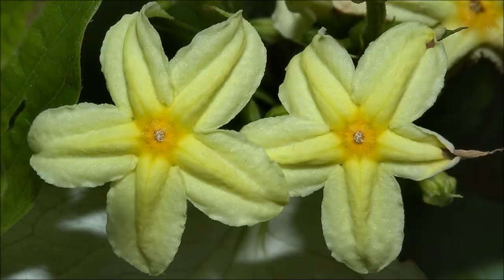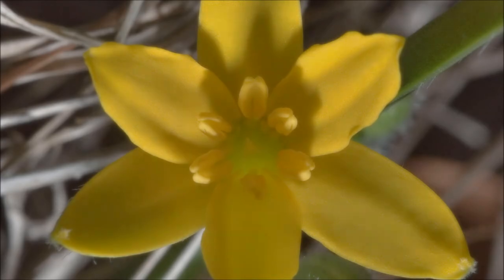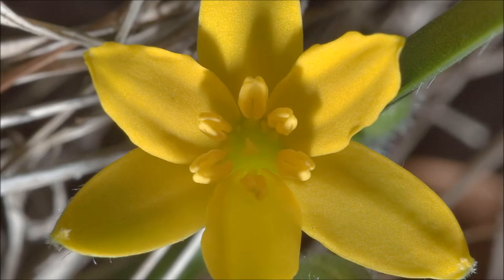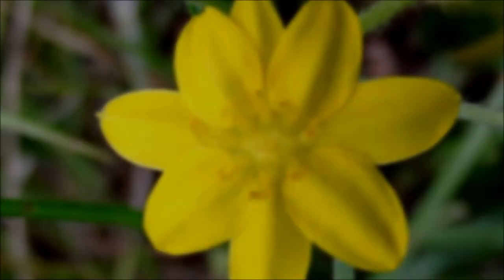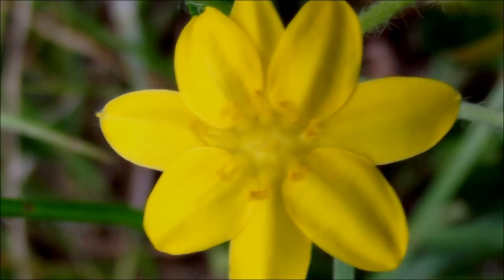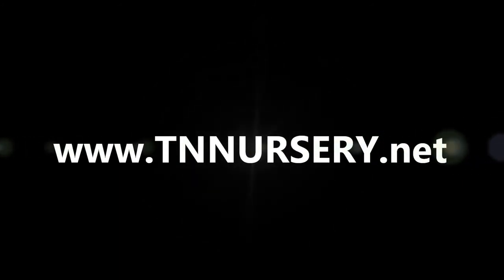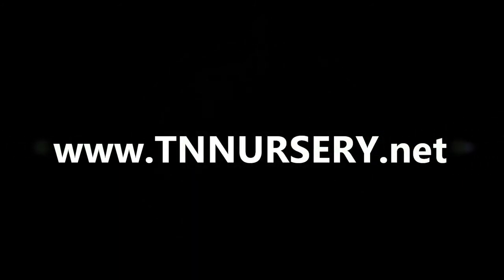Yellow Star Grass For Sale .89 Cents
Yellow Star Grass Yellow Star Grass for sale at TN Nursery.  These blooms will have bright and brilliant colors! Buy Star grass at Tn Online Tree Nursery